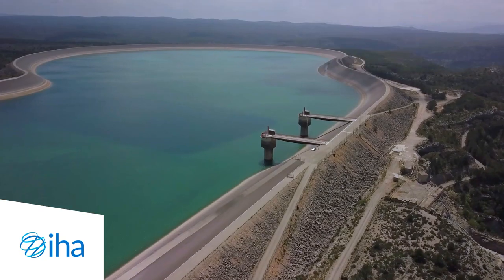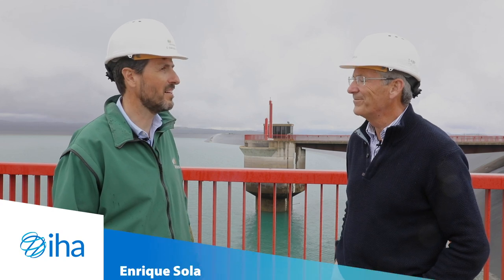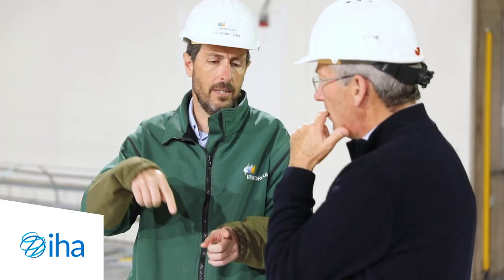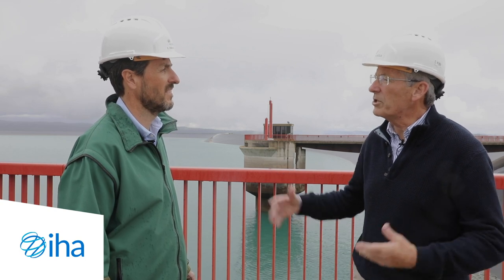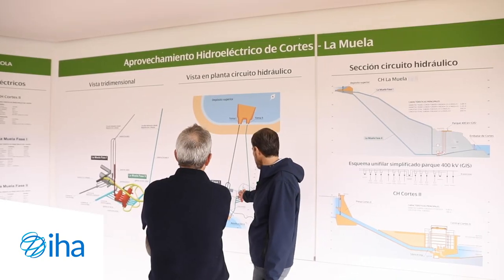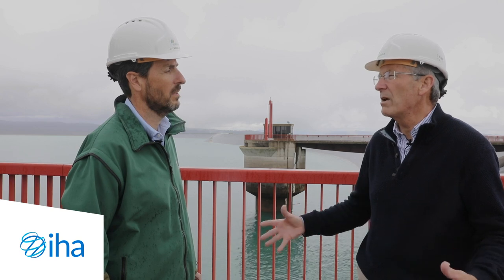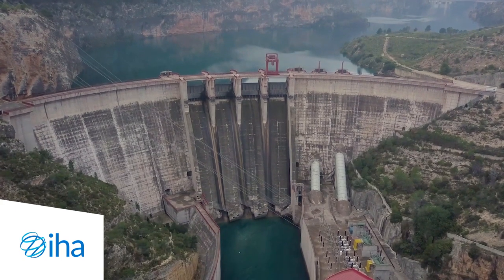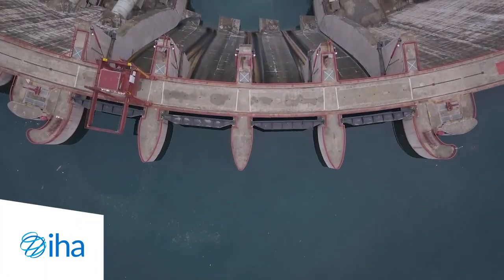Iberdrola's 'giga battery' and the importance of pumped storage hydropower to net zero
IHA President Roger Gill visits the Iberdrola plant in Spain and explores the importance of pumped storage hydropower in achieving net zero.